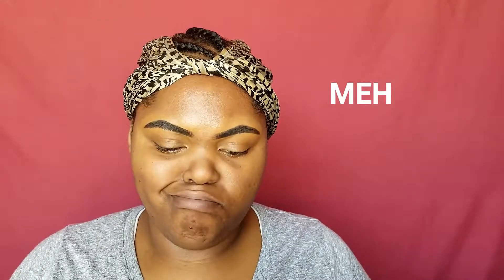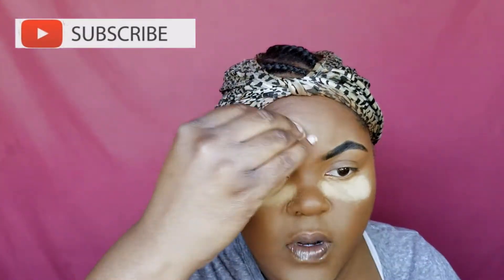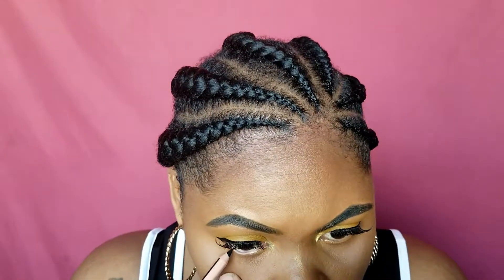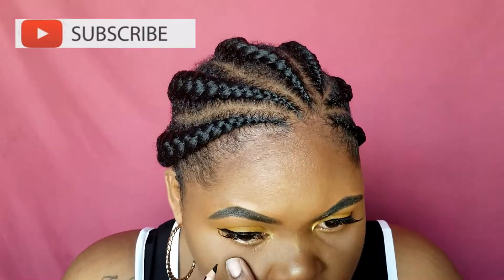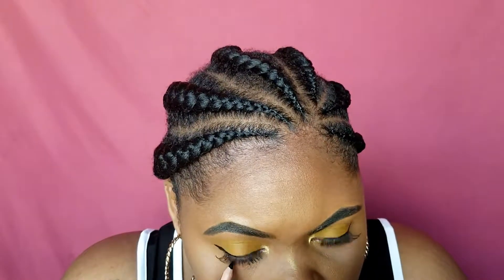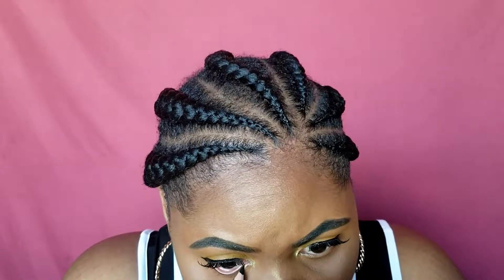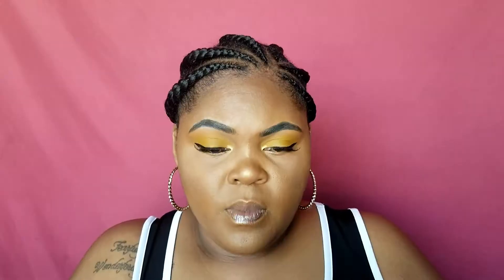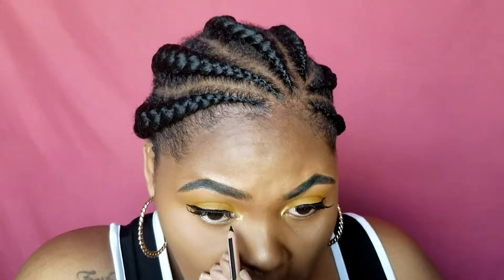GRWM with NEW PRODUCTS! | TRY IT TUESDAY ft. Drunk Elephant, Fenty, and More!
Hey guys!

I'm starting a new series called Try It Tuesday where I try new beauty and lifestyle products for you!

Since this is episode #1, I would LOVE your feedback and comments so we can learn and grow together!

XOXO,

Kryssy

1. Ultra Repair Moisturizer - First Aid Beauty
2. Protini Polypeptide Cream - Drunk Elephant
3. Skintune Blur Primer - Farsali
4. Pro Filt'r Instant Retouch Setting Powder in "Honey" and "Nutmeg" - Fenty Beauty
5. Pro Filt'r Instant Retouch Concealer in #490
6. Artist Color Pencil (Eyeliner) in "Whatever Black" - Make Up For Ever